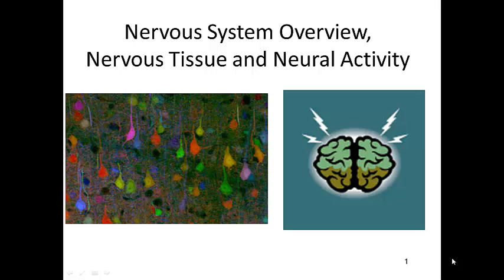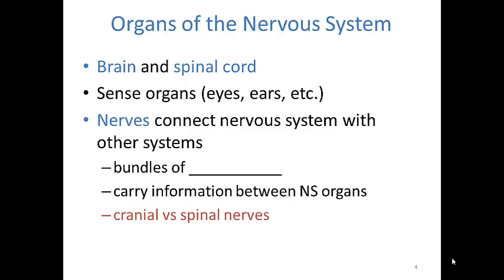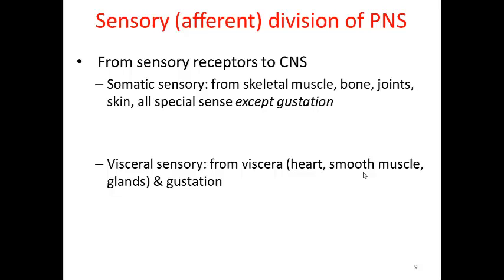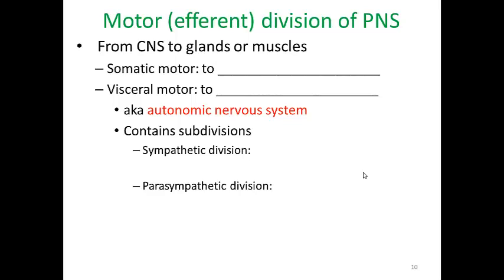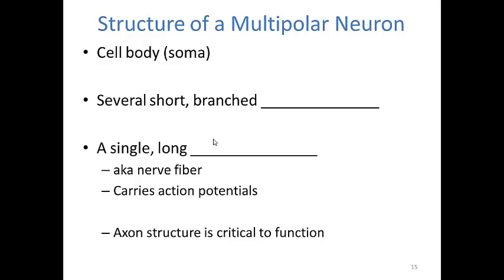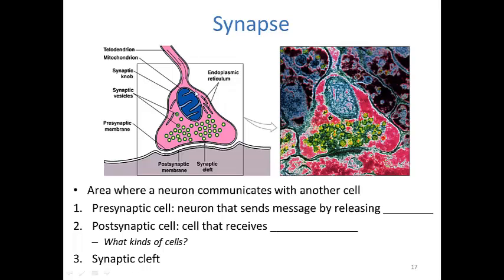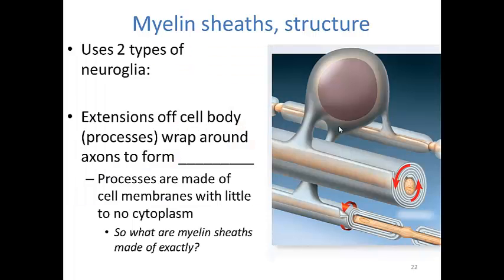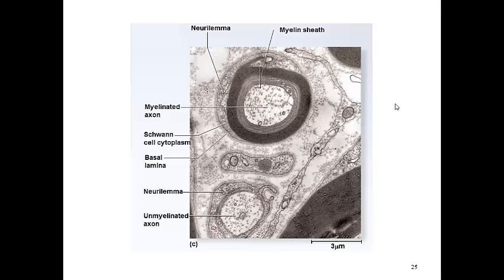Introduction to the nervous system and neural tissue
Includes discussions on divisions of the nervous system, structure of motor neurons, synapses and neuroglia